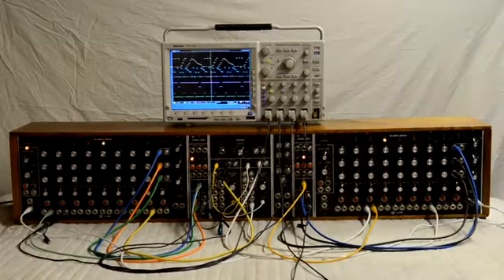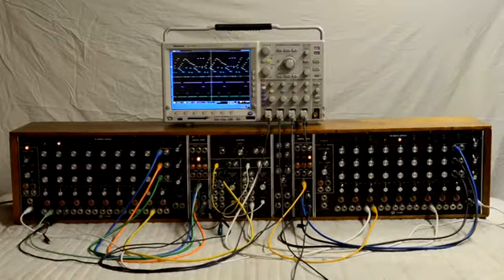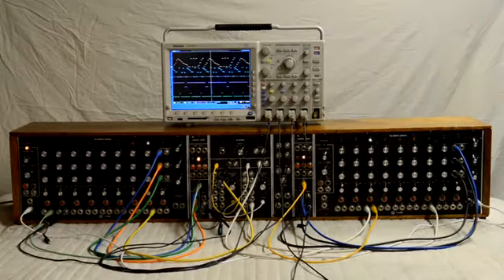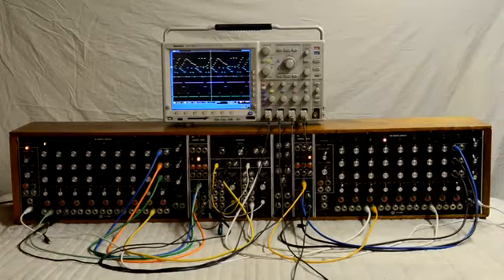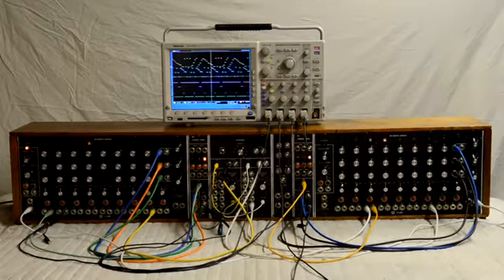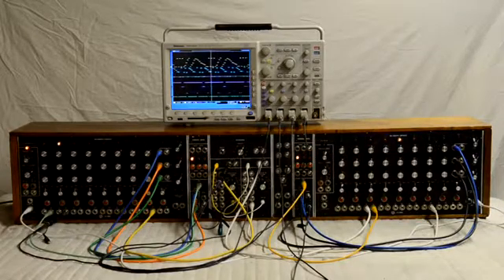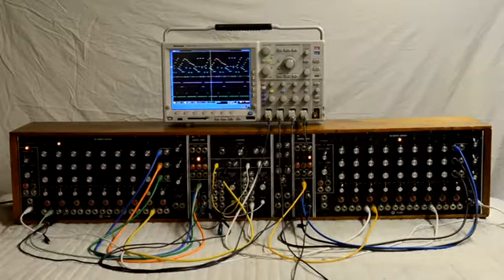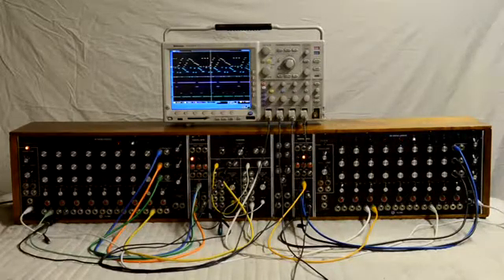Moog 960 sequencer demo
This is a patch I setup to verify the Moog 96X modules in a system that I was restoring.